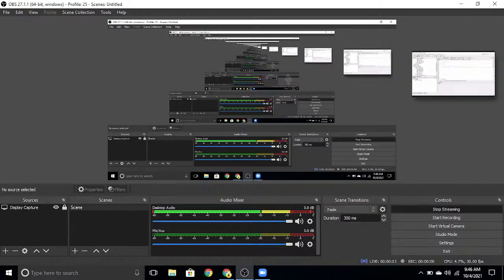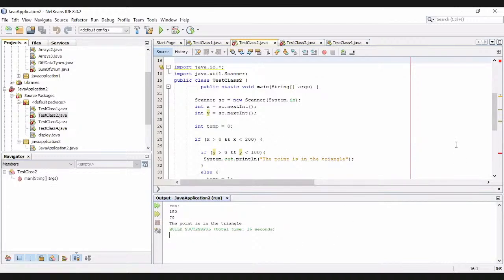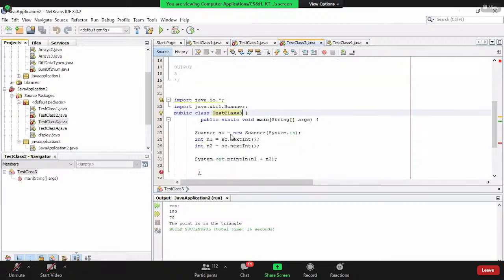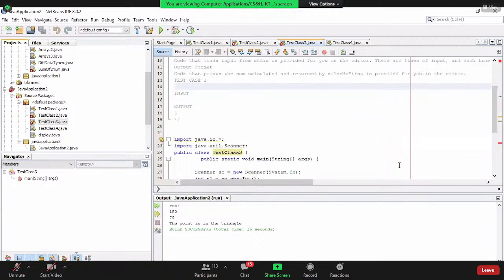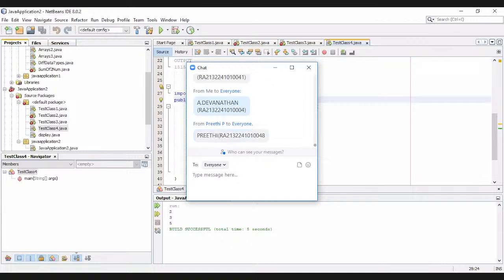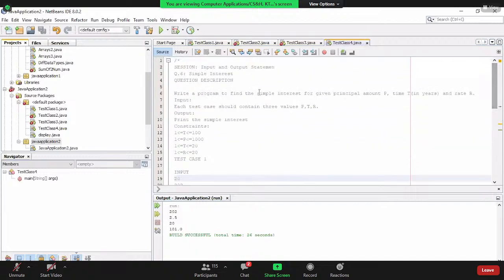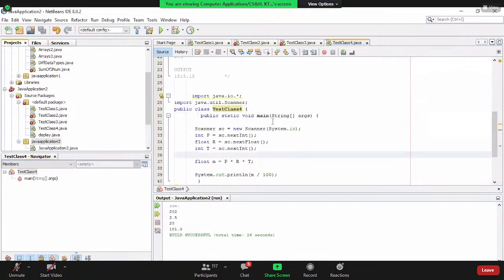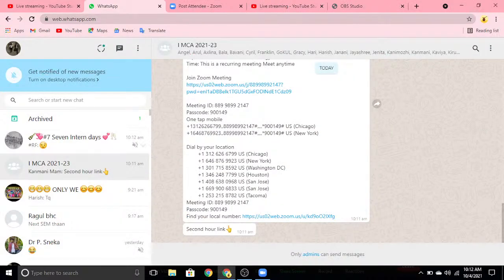LIVE | MCA online class SRM (KTR) | JAVA | DAY 24 | 1st hr | VISON is LIVE |04.10.21